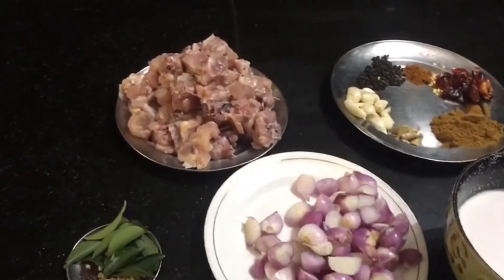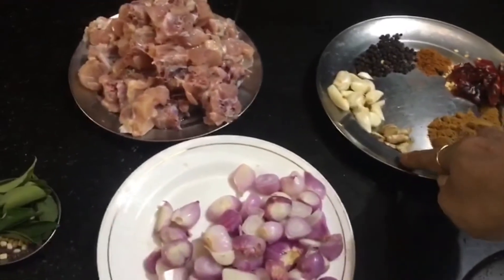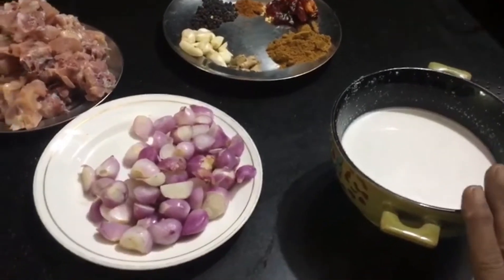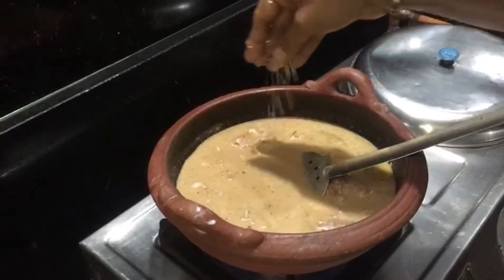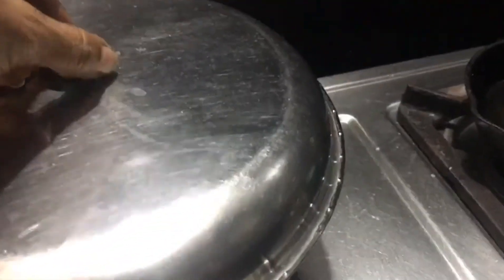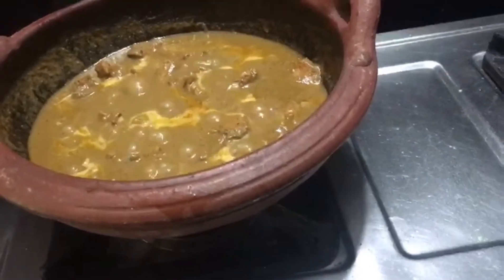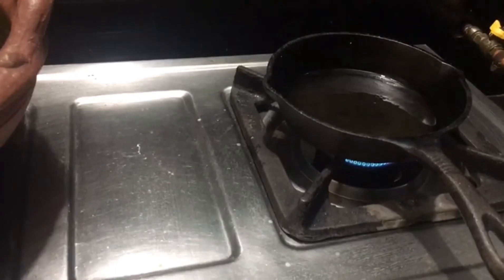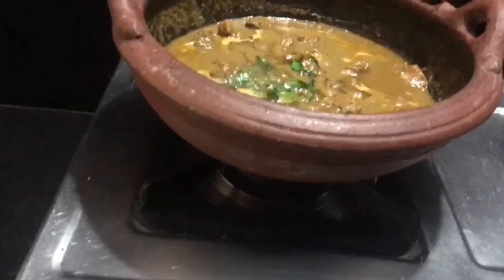Chicken /mutton pepper kulambu